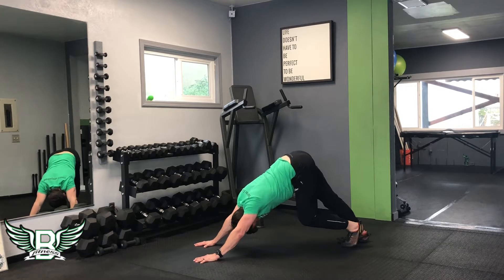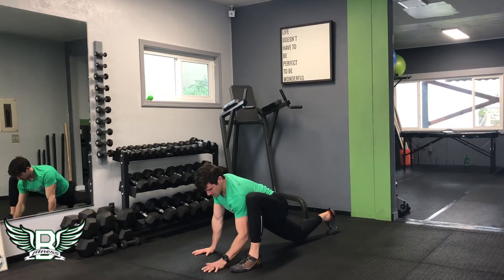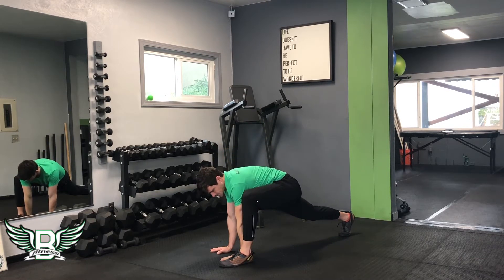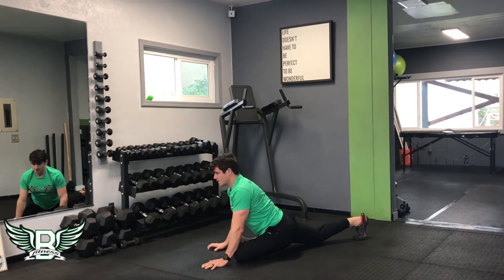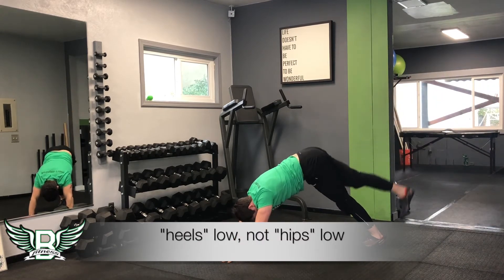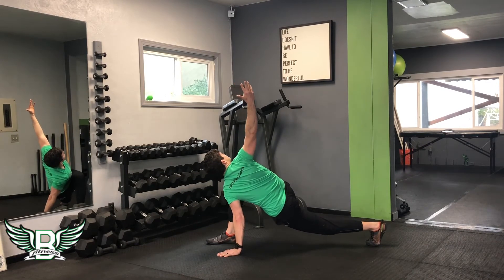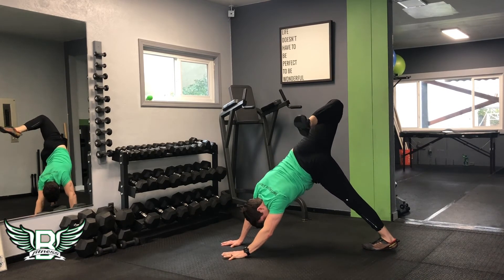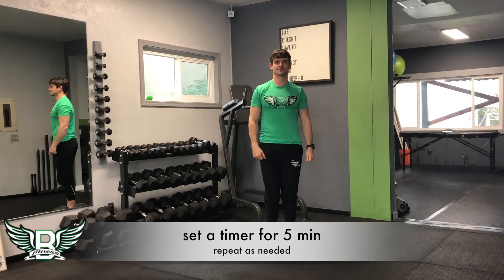The Spider Complex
This is a wodnerful movement series to keep the tissues healthy, lengthened and hydrated. Setting a timer and moving with your breaths is a great way to fully experience this series.